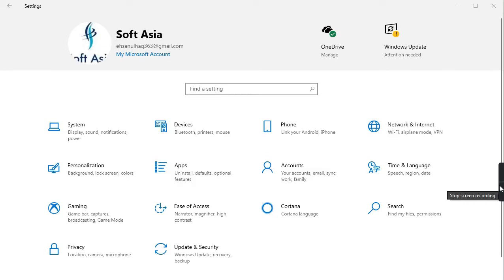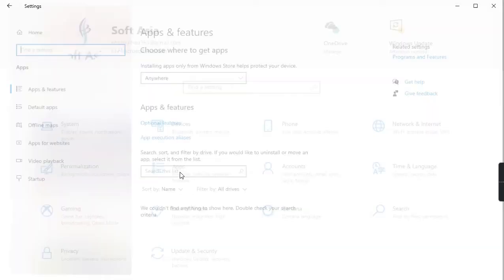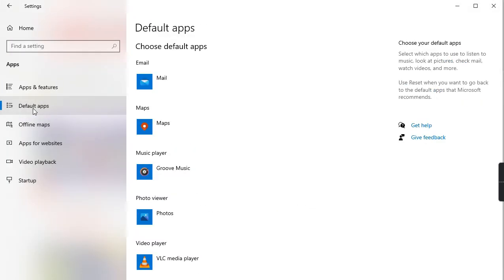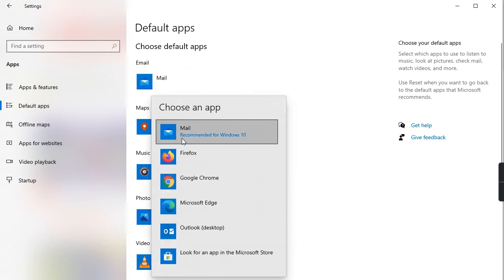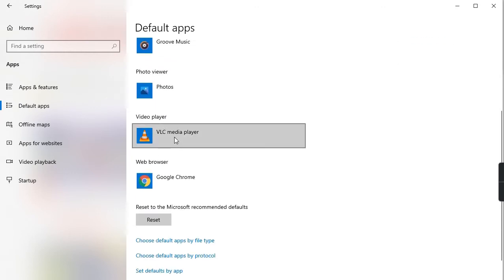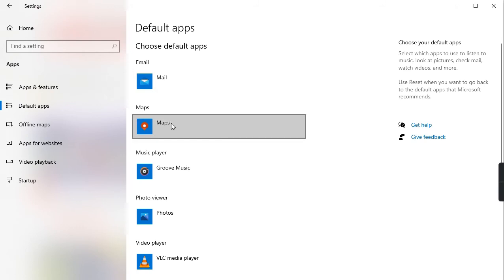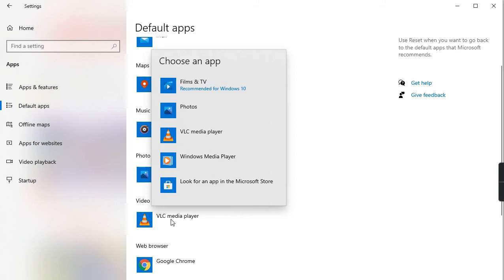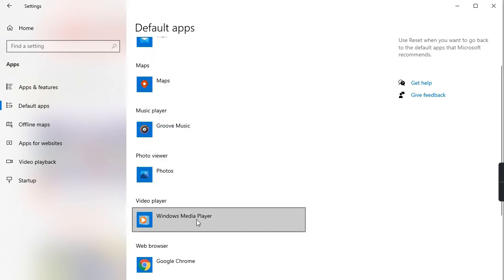How to Change Default Apps in Windows 10 | Default Apps Window 10 2021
Hi,

Topics Covered
Windows 10 Default Apps
How to change default apps in windows
Window 10 defaults apps
How to change default media player in windows 10
make vlc default media player
default photo viewer
How to change default video player in computer
Change default email viewer windows 10
window 10 default apps change